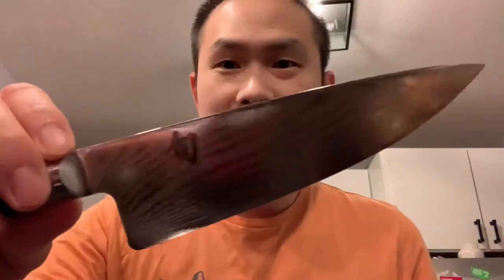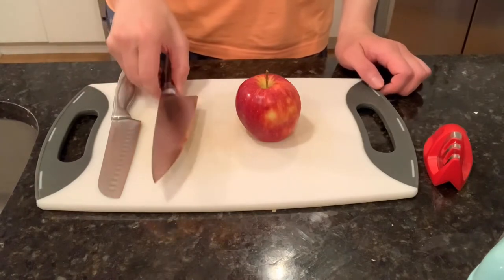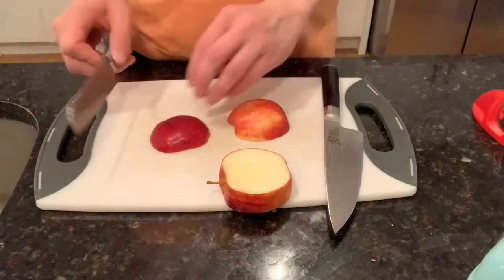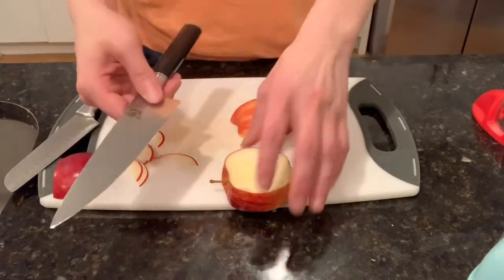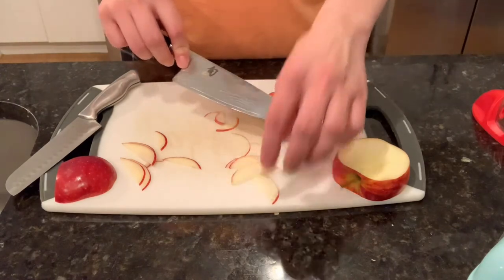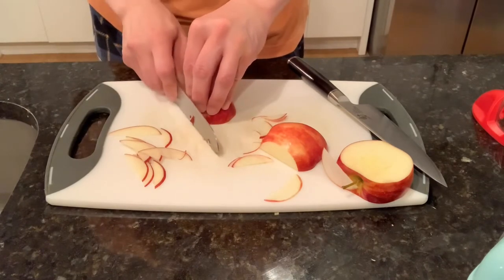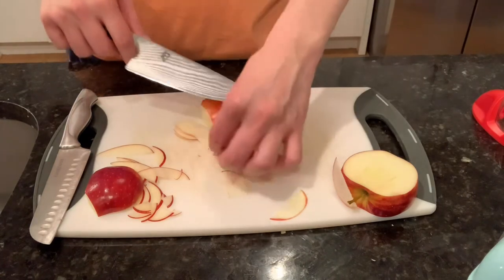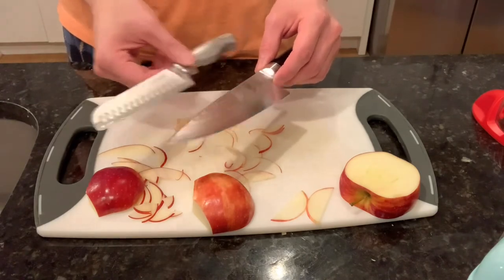Testing the Shun knife!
I unbox and test a 6” Shun Classic western chef knife!

Shot on iPhone XS selfie camera, edited using VLLO